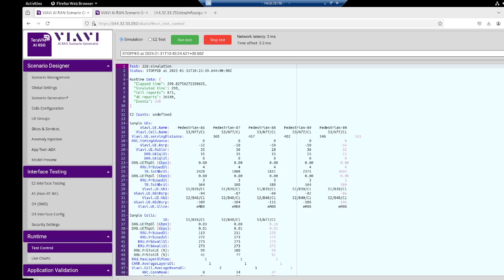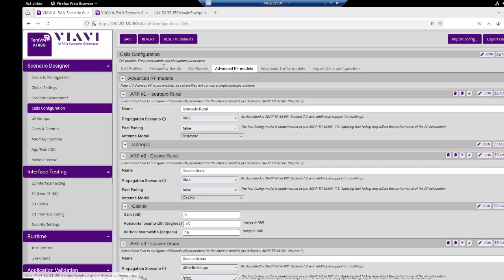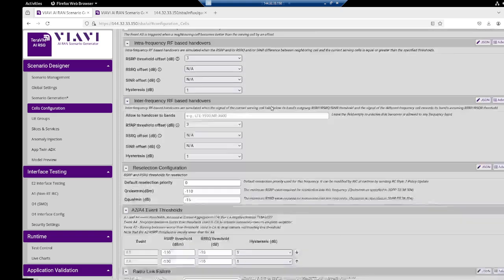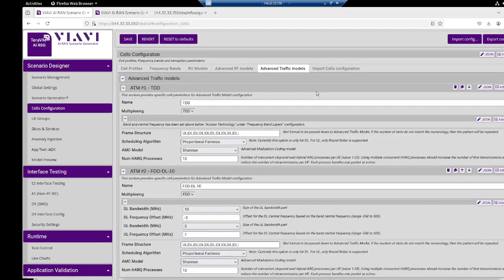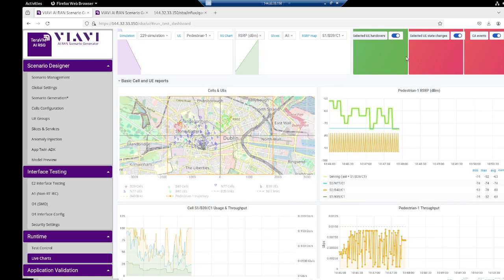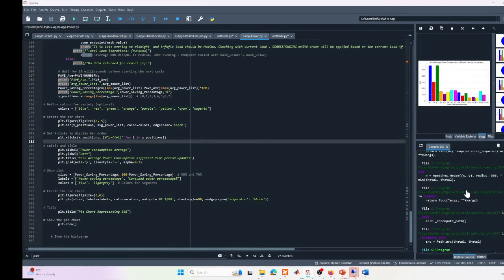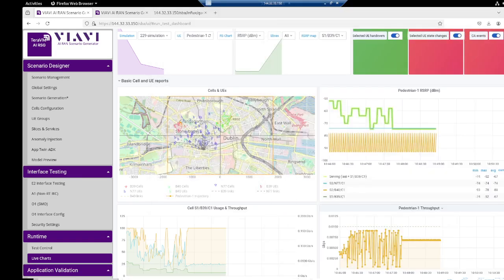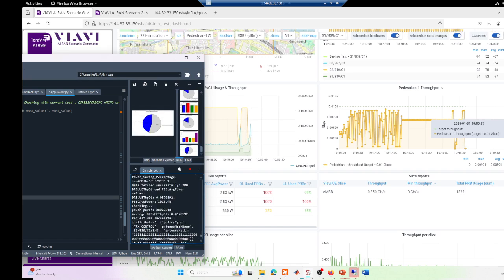Anomaly detection and fixing it , xApp, ML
This program uses a supervised neural network classifier to predict and control the mMIMO order in a radio access network based on real-time and historical KPI data. It trains on features like RSRP, SINR, PRB usage, and cell load to classify optimal mMIMO configurations (4x4 to 32x32). Once trained, it simulates live inputs, predicts the best configuration, and applies it using predefined control commands. The system enables adaptive, automated RAN optimization for improved performance and efficiency.